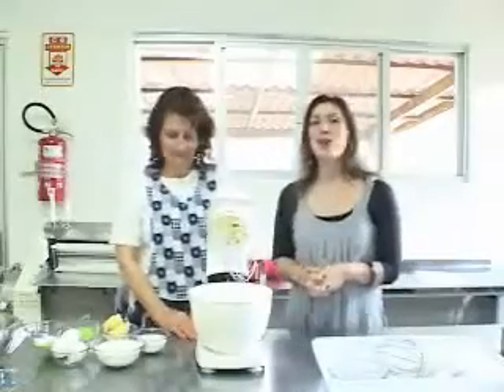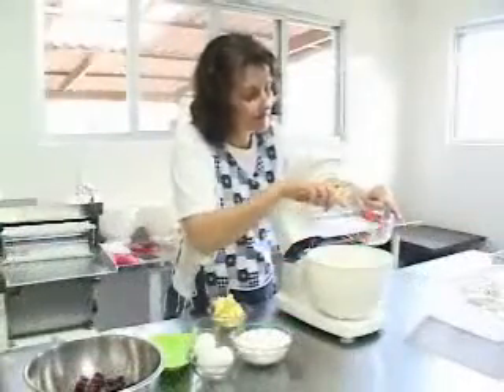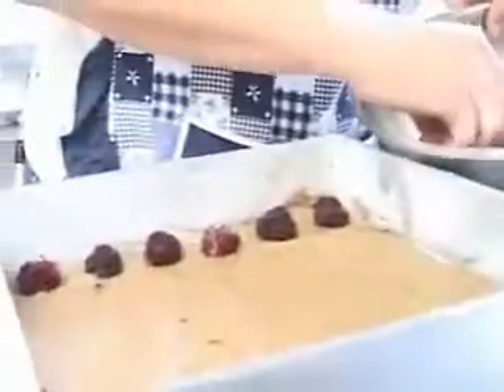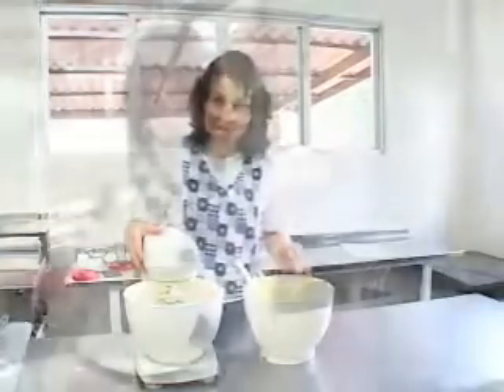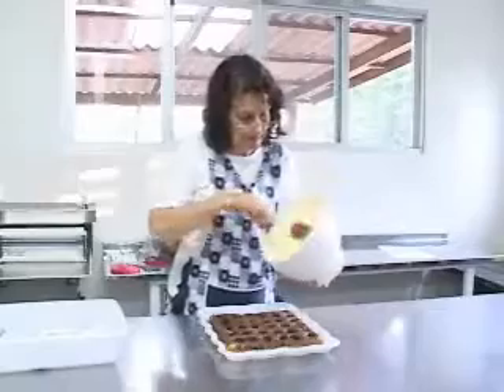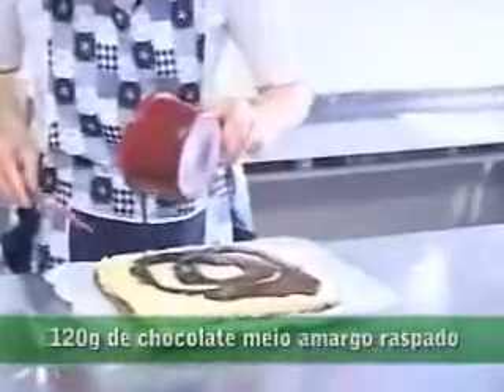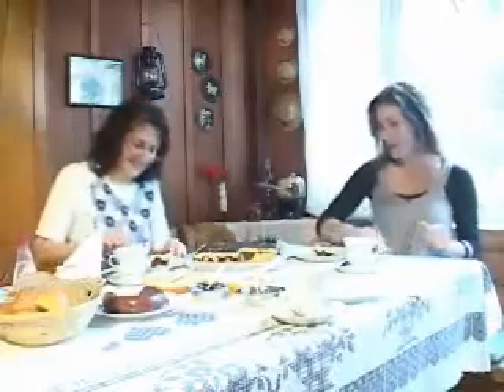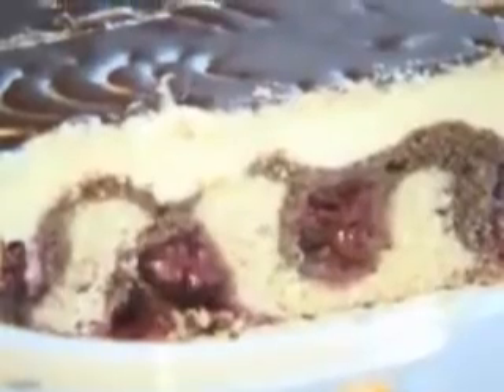A Confeitaria Kliewer apresenta Culinária Alemã Donauwelle Ondas do Danúbio da Backstube Kliewer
Gertrud Kliewer, a proprietária da Confeitaria, põe a mão na massa e mostra o que é a verdadeira Culinária Alemã, fazendo o bolo Donauwelle - Ondas do Danúbio.
Die Donauwelle (auch Schneewittchenkuchen) ist ein Kuchen aus Rührteig mit Sauerkirschen, Buttercreme und Kakao. Sie besteht aus hellem und dunklem Teig.

Nach der Zubereitung des Basisteiges wird zuerst eine Hälfte in die Form gegeben, anschließend färbt man den Rest mit Kakaopulver und gibt ihn darüber. Danach wird der Teig mit Sauerkirschen belegt und gebacken. Die wellenförmigen Verwirbelungen zwischen den verschiedenfarbigen Teigen entstehen durch das Eindrücken der Kirschen. Darüber kommen eine Creme auf Butter- oder Puddingbasis und die Glasur aus Kuvertüre oder Schokolade, die mit einer Gabel wellenartig verziert wird. Wenn man die Torte anschneidet, wird an der Schnittkante die wellenartige Struktur sichtbar. Zusammen mit dem Wellenmuster im Schokoladenguss begründet das den Namen „Donauwelle", wobei es keinen belegten Zusammenhang für die Wahl des Flusses Donau als Namensgeber gibt.